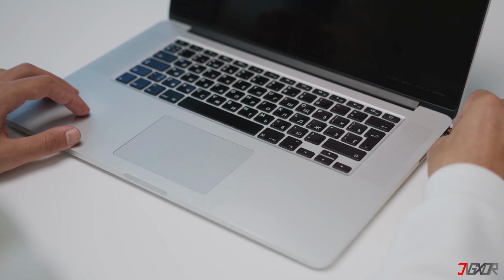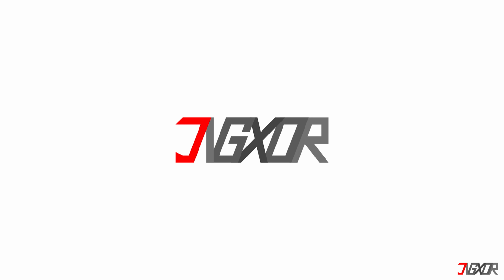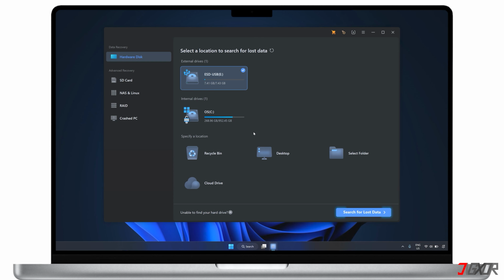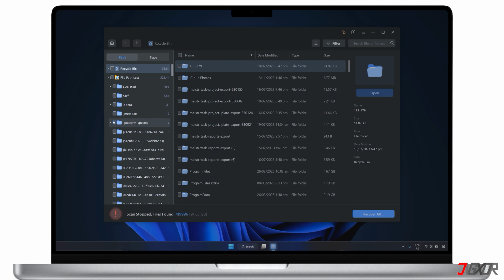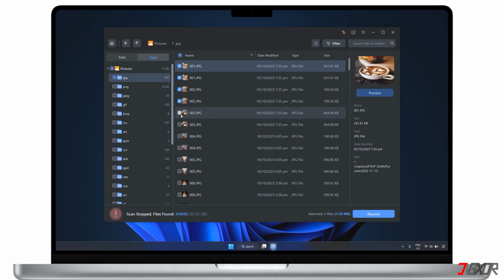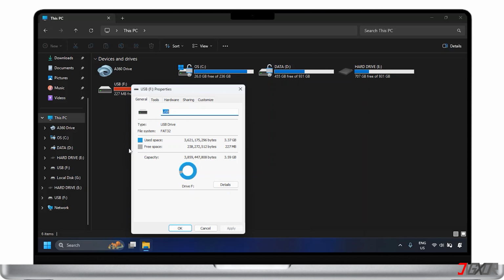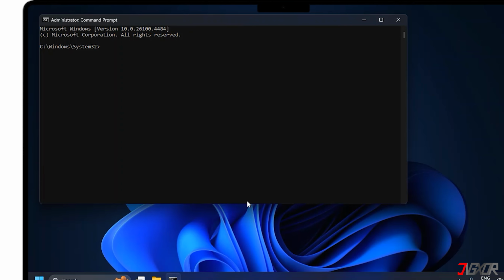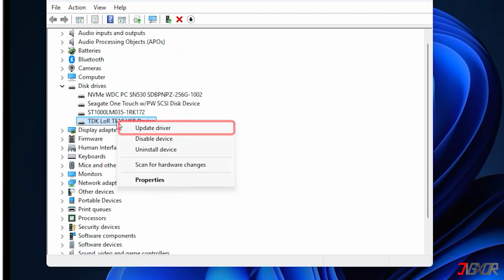How to Fix Corrupted USB Without Formatting!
If you have a corrupted USB drive, don't worry! Formatting isn't the only solution. In this video, I will show you several effective methods for troubleshooting and repairing your faulty USB drive. These methods attempt to fix logical corruption, recover data fragments, and make the drive usable again without losing your files. Yours Jigxor

Timestamps:
00:00 | Recover Data
03:13 | Use Check Utility
04:10 | Run CHKDSK Command
04:51 | Update USB Flash Drive Drivers

Video: 1374